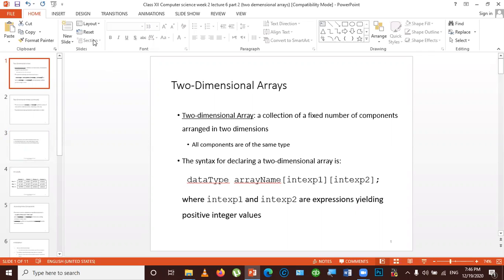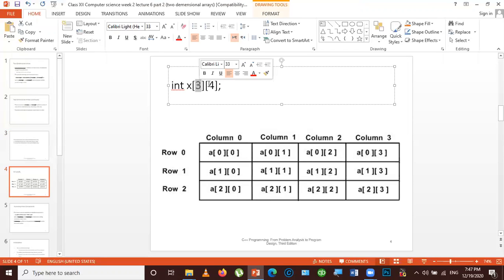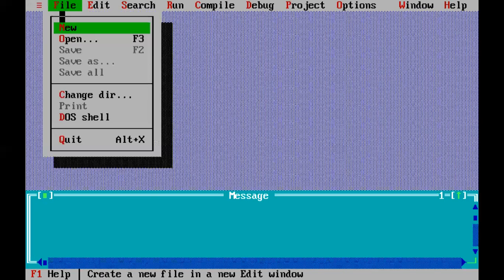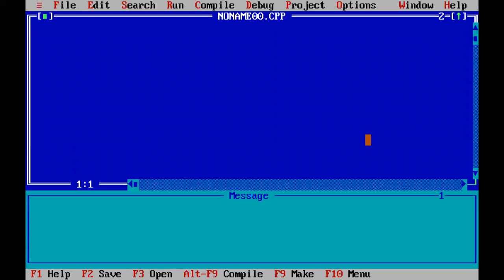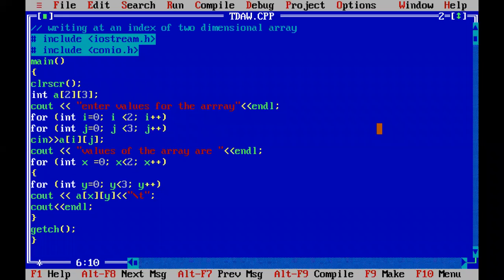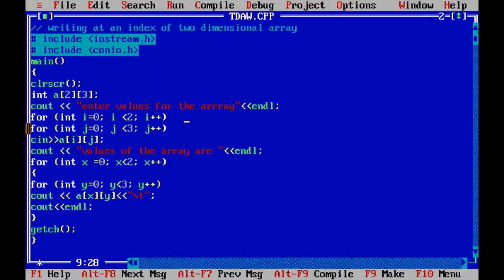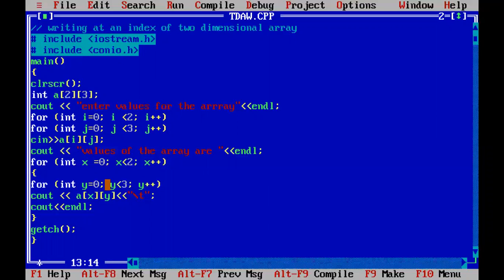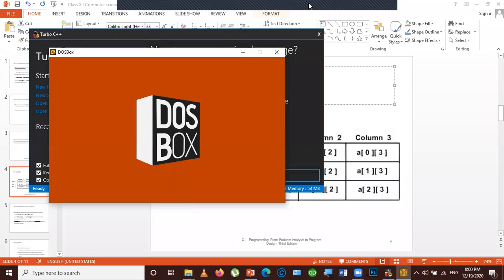Computer XII week 4 lecture 2